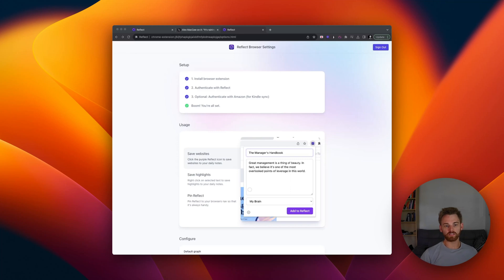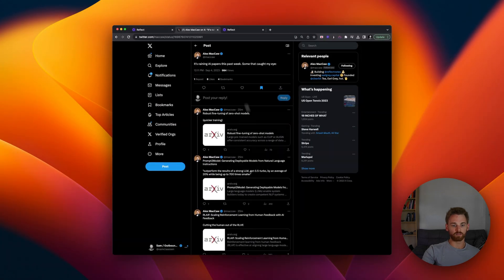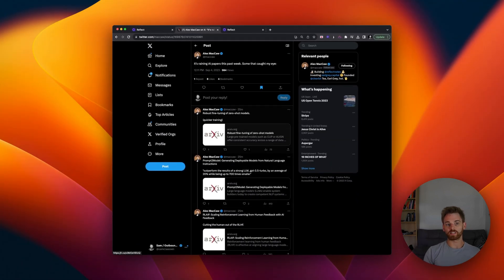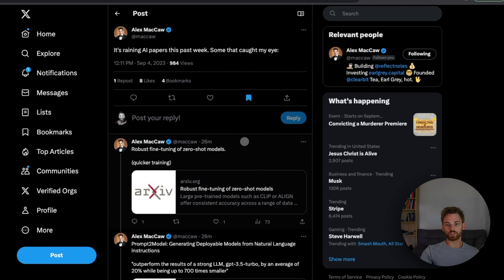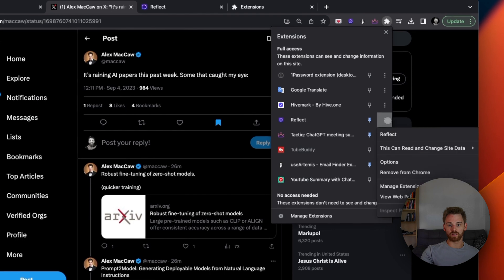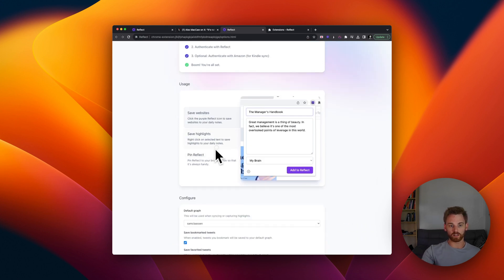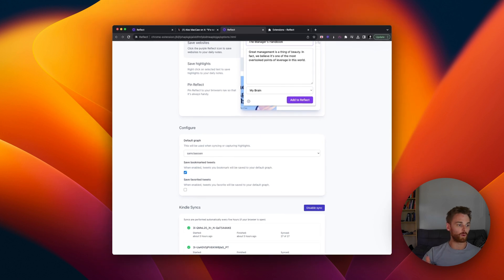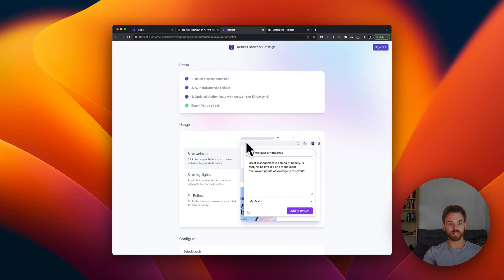How to turn Twitter syncing off and on for Reflect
This video is a quick walkthrough on how to turn Twitter/X syncing between Reflect off and on.

Reflect's Chrome extension gives you the ability to send Twitter/X posts you bookmark and/or favorite to Reflect. But if you are someone who likes or bookmarks a lot of posts, you may not want this syncing turned on. This video will show you how to turn it off.

00:00 Introduction to the Reflects Chrome extension and its capabilities.
00:17 Demonstrating how to bookmark a tweet and have it automatically saved in Reflect Notes.
00:38 Difference between bookmarking and liking tweets, and the choice to sync them.
00:55 Navigating the extension preferences to manage the syncing options.
01:13 How to access and modify Chrome extension settings.
01:31 Locating the Reflect extension in the Chrome extensions list.
01:50 Quick-access to extension options and settings.
02:18 Configuring Reflect's Chrome extension settings – selecting graphs, toggling tweet preferences, and more.
02:35 Additional options: Disabling the Kindle sync.
02:55 How to disconnect the Chrome extension or the Kindle sync.